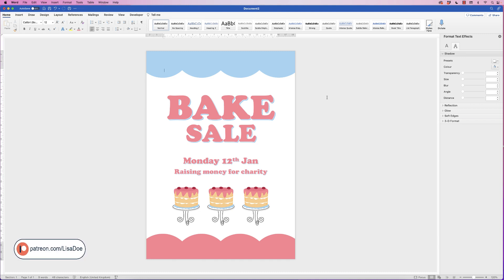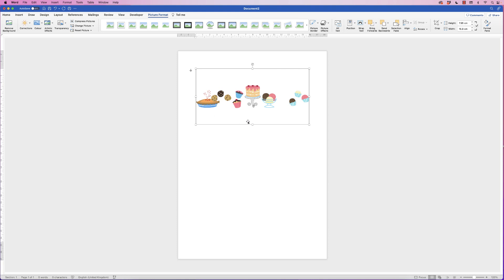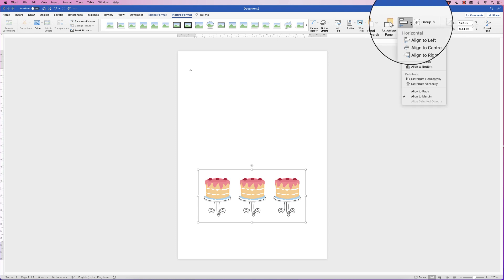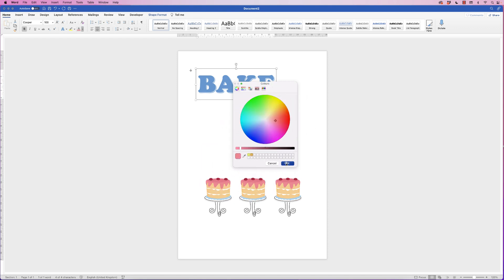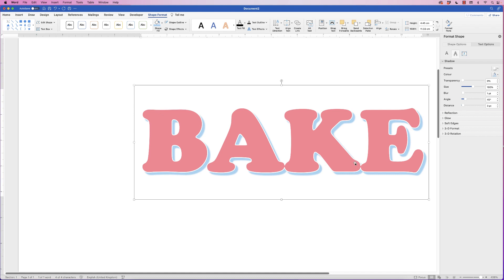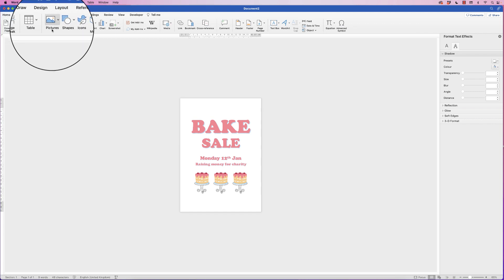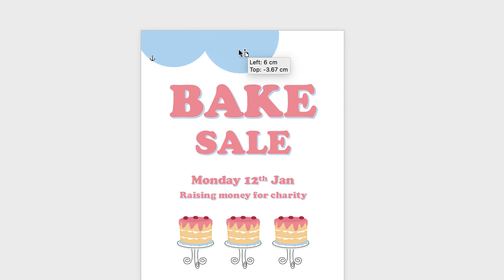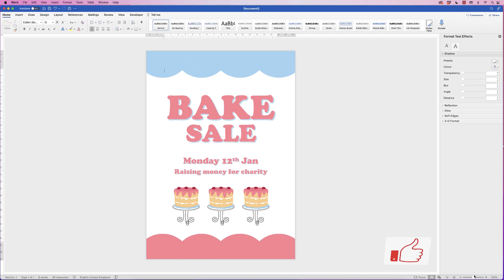How to make a SIMPLE POSTER, Flyer, Cake Sale poster in WORD | Easy Tutorial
A simple poster design for anyone looking for a quick project.  Simple text tools, colour matching, insert simple graphics and free online images.  Learn how to insert word art, shapes and images.  Learn how to crop images, resize and move them. Lots of great tools allowing you to fully customise your design.

UK 🇬🇧

🖱 Mouse - Wacom Pen

US 🇺🇸

🖱Mouse - Wacom Pen